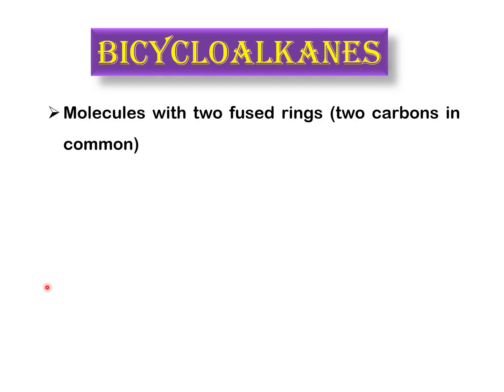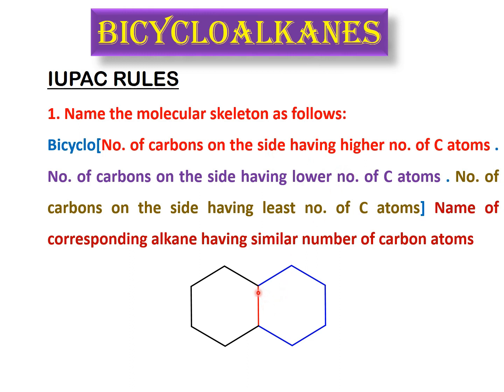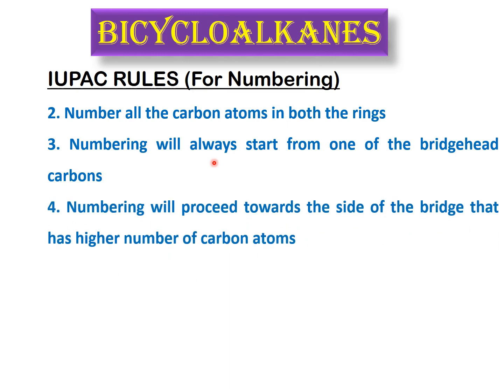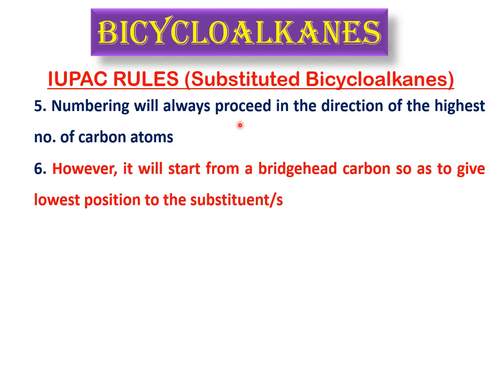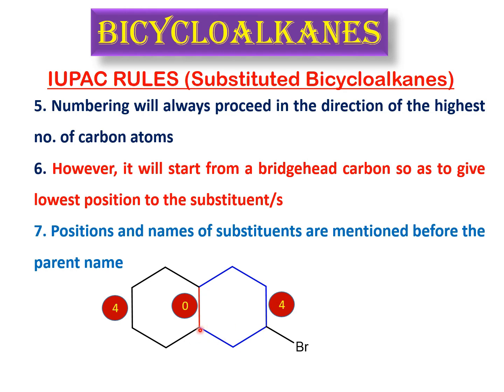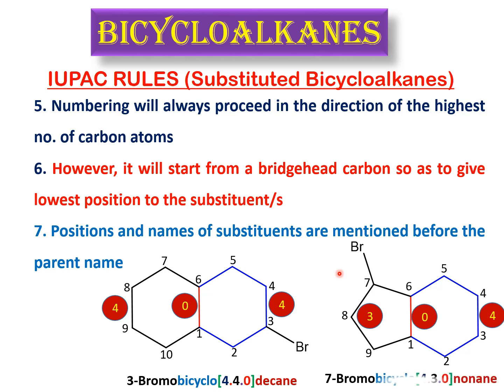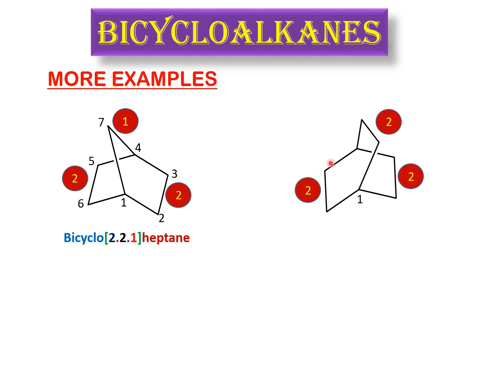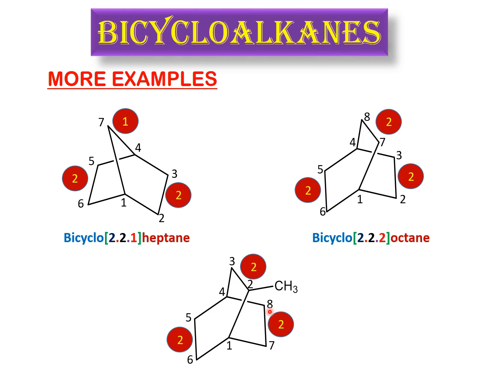Nomenclature of bicyclic molecules | IUPAC Nomenclature | A simple way to name bicyclic molecules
In this video, you will learn how name bicyclic molecules according to IUPAC system.

Nomenclature of cyclic molecules